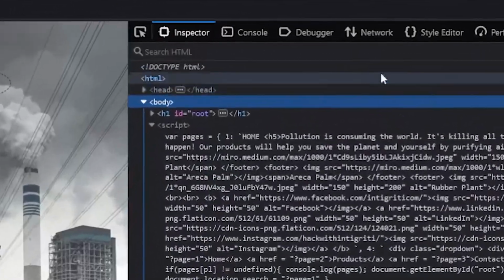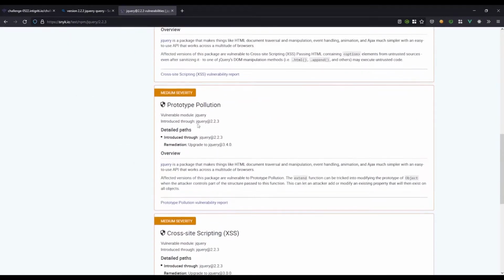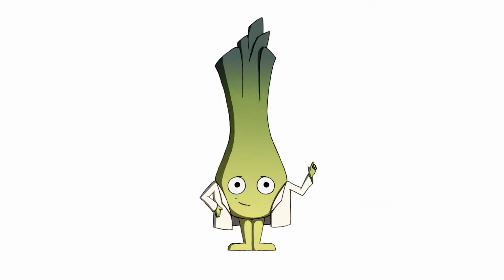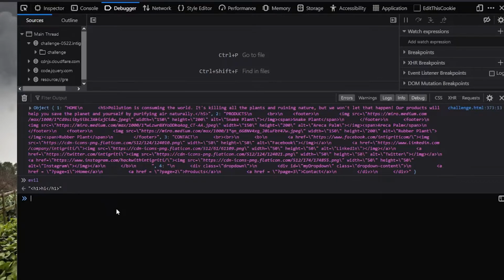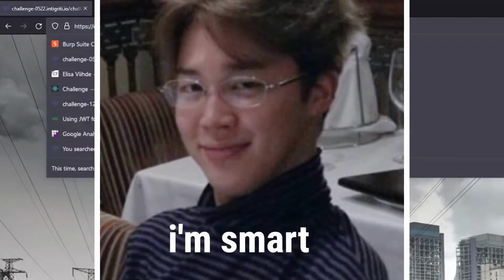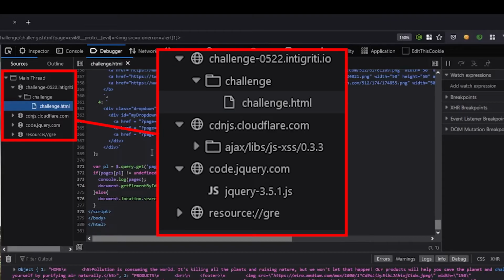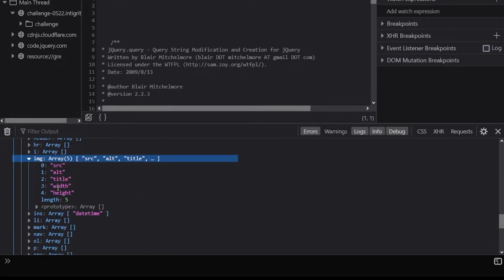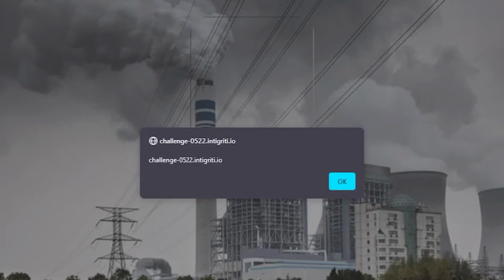Intigriti 0522 Challange - Polluting prototypes, not Planets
How to solve the Intigriti May Challange, by polluting some prototypes and evading XSS filters.

Follow for more updates: @x64pr0fessor

Challange by: @PiyushThePal